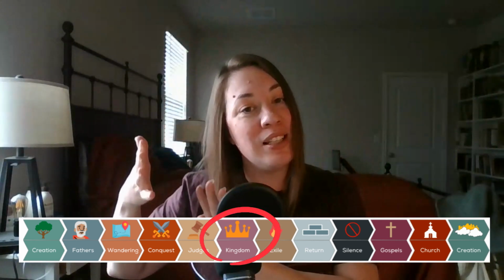Ruth 1:1-5: Naomi's story of loss and pain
The book of Ruth is not a love story or a guide to Biblical romance.  Instead, this is a book about deep loss and pain and how God showcases his care for the weak and vulnerable (widows) through righteous people functioning justly in the societal systems He set up for their flourishing.

In this opening episode of our five-part Ruth series, we explore how this book fits within the broader biblical narrative using the Bible Story Path framework. We decode the rich meanings behind Hebrew names—Elimelech ("my God is king"), Naomi ("pleasant"), and her sons whose names eerily foreshadow their fate—to uncover layers of meaning invisible to modern readers.

The historical context proves crucial: Moab's origins from an incestuous relationship, its prohibition from Israel's assembly "to the tenth generation," and its history of enticing Israelites into idolatry all create a backdrop of danger when Naomi's family seeks refuge there during a famine. When her husband and both sons die in this foreign land, Naomi is left utterly destitute with two Moabite daughters-in-law and little hope of restoration.

Rather than rushing to neat theological answers, this exploration invites us to sit with Naomi in her profound loss. Where is God when everything falls apart? How does divine compassion manifest through human justice rather than miraculous intervention? These questions resonate deeply with anyone who has faced devastating circumstances and wondered if God sees their pain.

Connect with me @WeWhoThirst on social media to share how Naomi's story resonates with your own experiences of loss and vulnerability as we await the next chapter in this remarkable journey of redemption through righteousness.